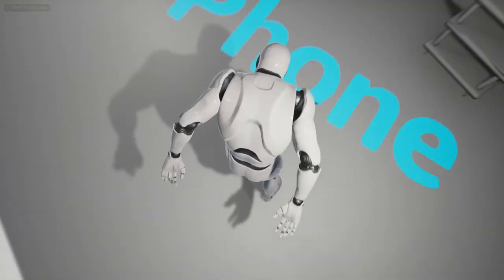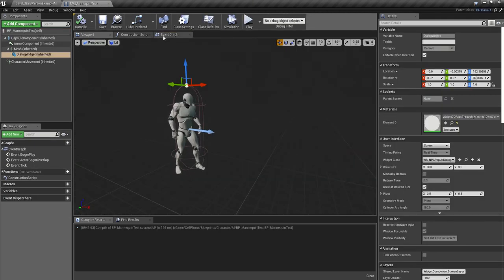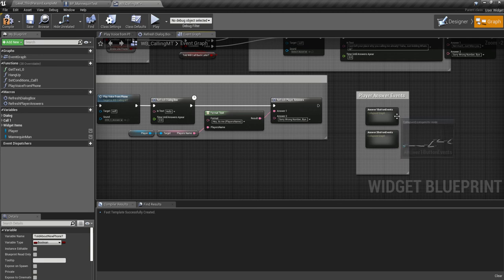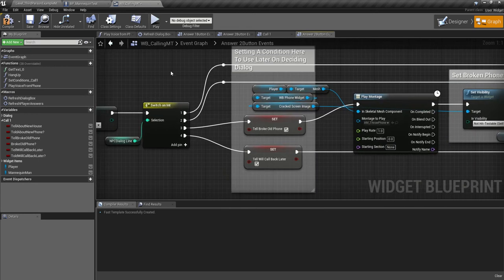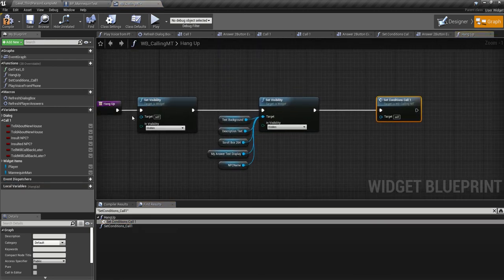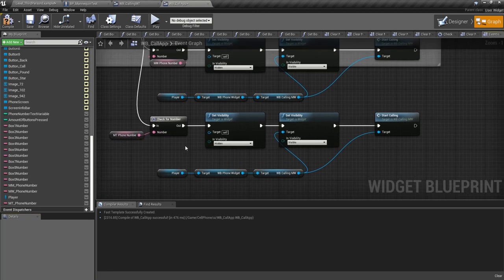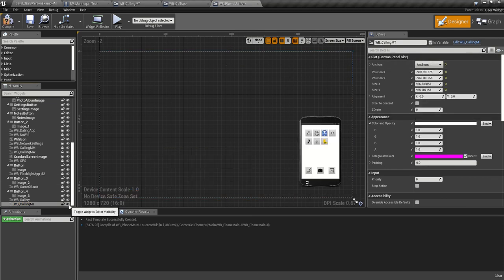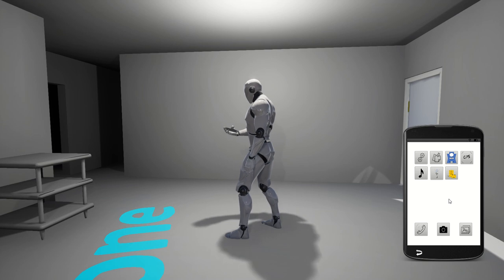Cell Phone Adding new NPC and phone dialog